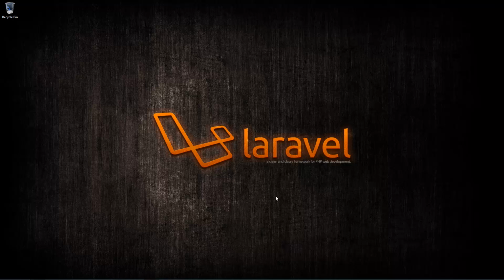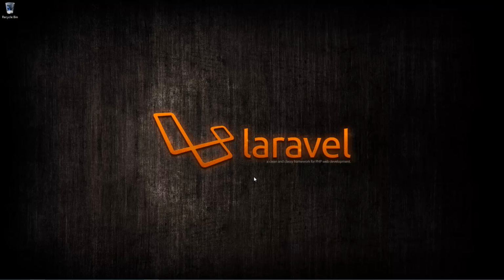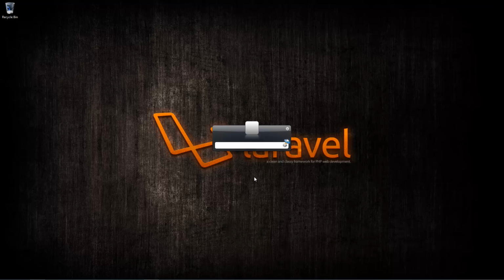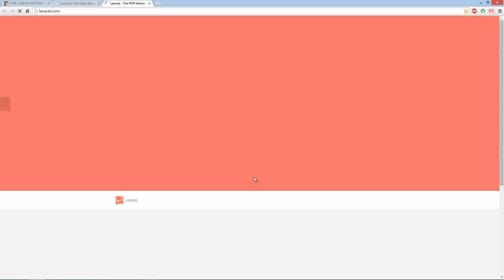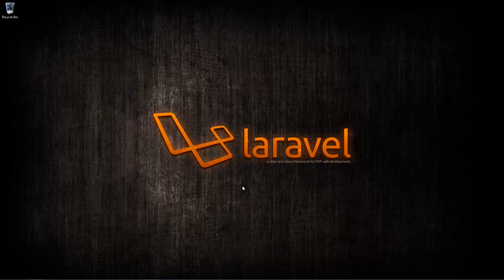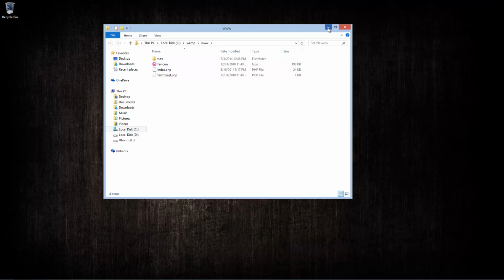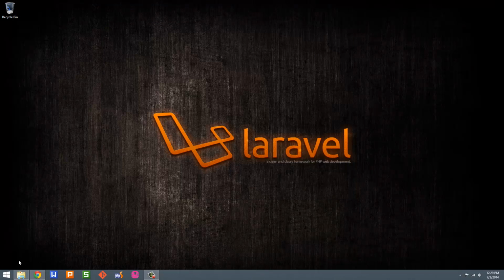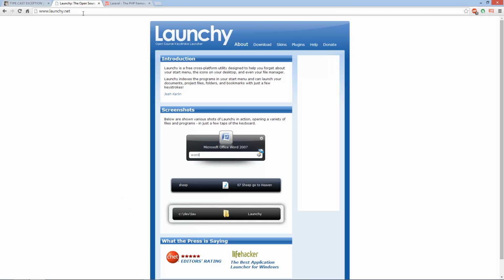Launchy, must have app for Windows 8.1